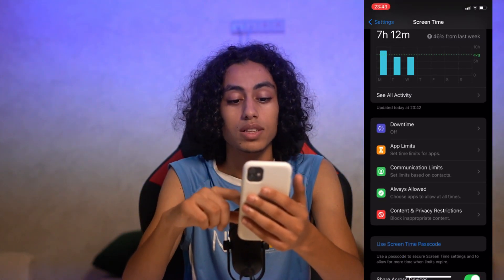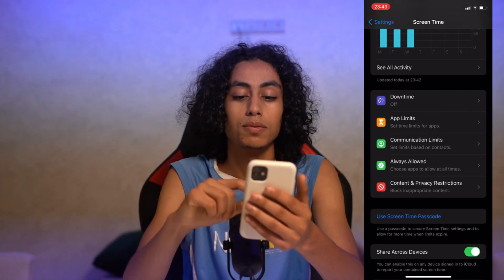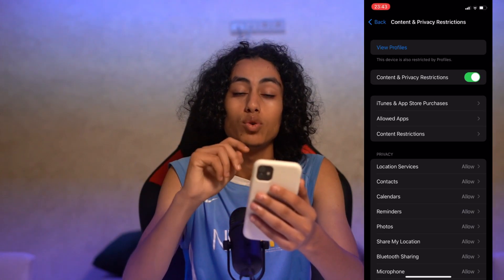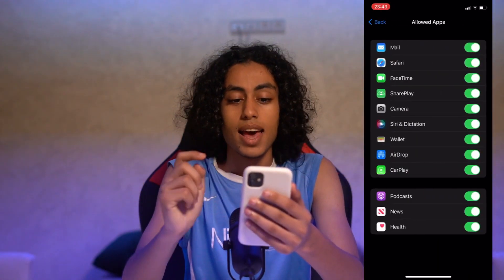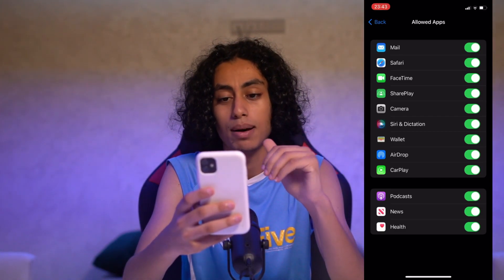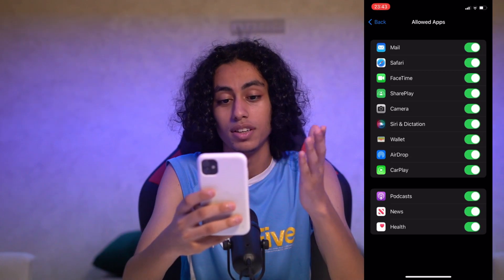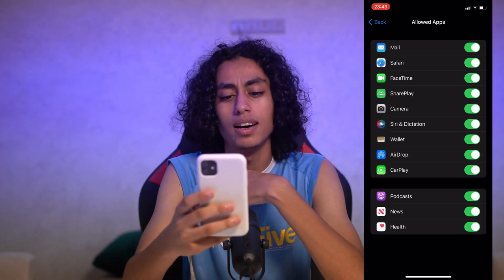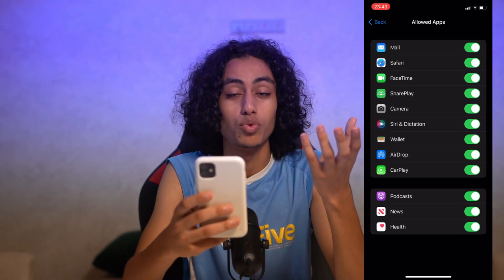How To Remove Camera From Lock Screen On iPhone 2025! (Full Tutorial)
Today we talk about remove camera from lock screen on iphone,how to remove camera from lock screen on iphone,remove camera from lock screen,how to remove camera from lock screen iphone